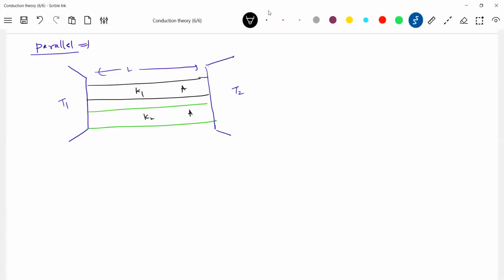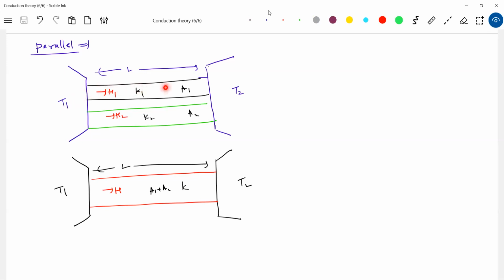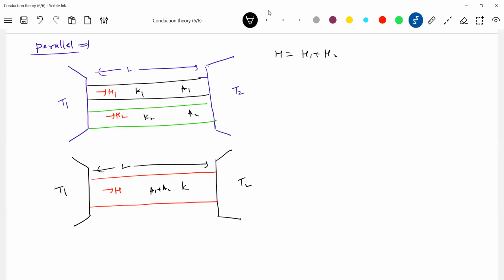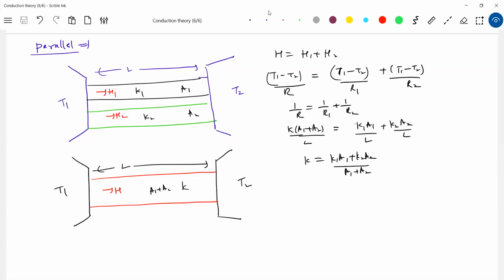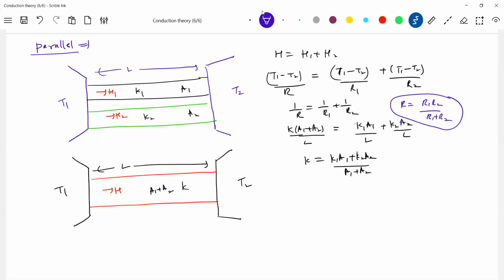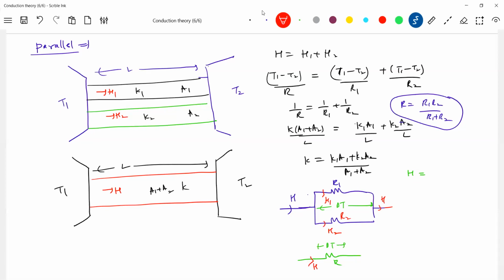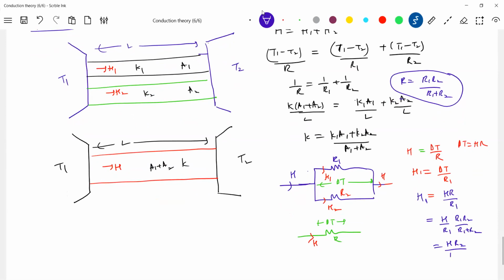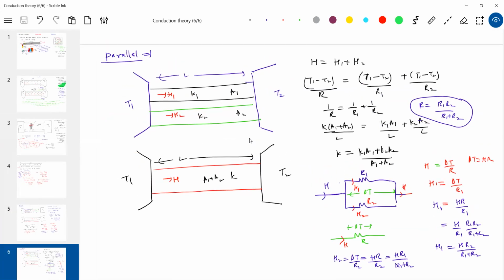4) Heat Transfer | Conduction | Thermal resistance in parallel | JEE Adv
Two thermal conducting rods A and B of same length and cross-sectional area are connected  In parallel as shown. In the combination a temperature difference of 100°C​ is maintained. If thermal conductivity of A is K1 and that of B is K2 . find the  heat current flowing in parallel combination of rods.